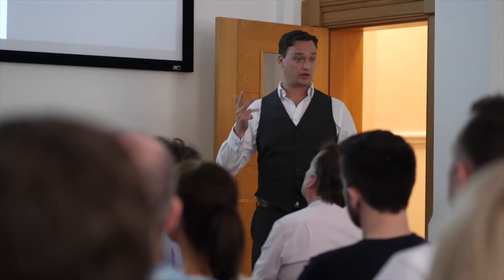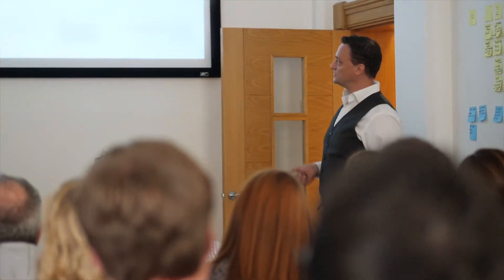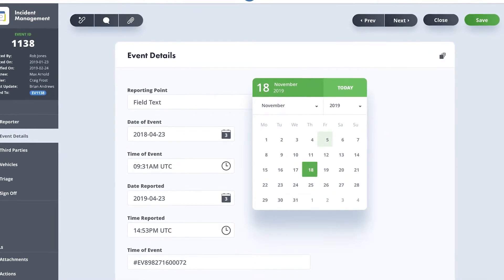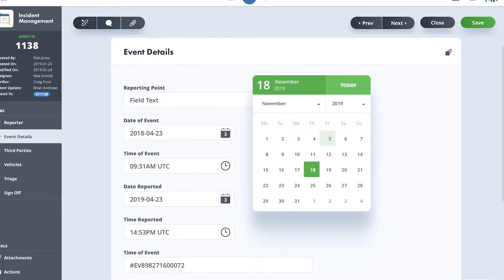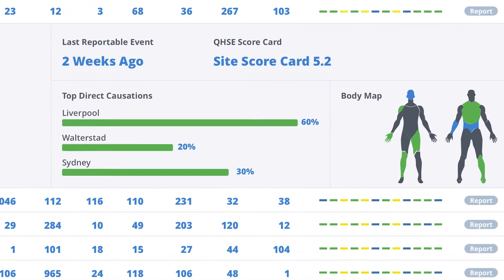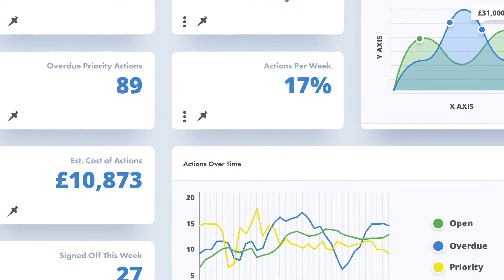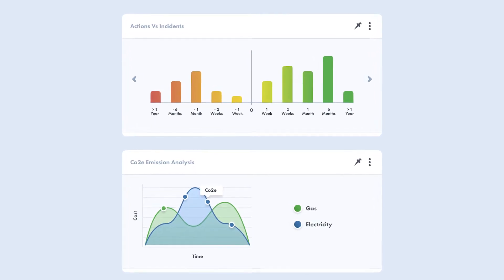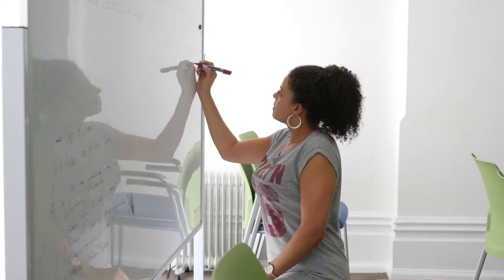Introduction to Airsweb AVA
A short intro to Airsweb the company and to Airsweb AVA - the most technologically advanced and easy to use EHS software on the market.